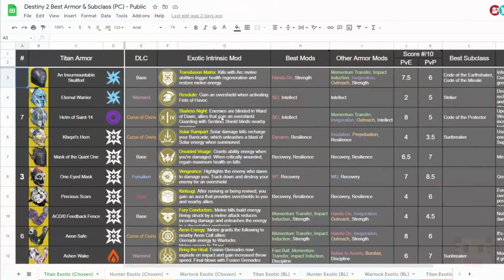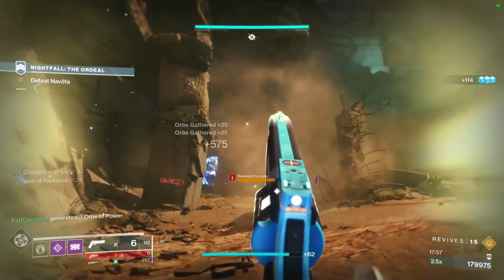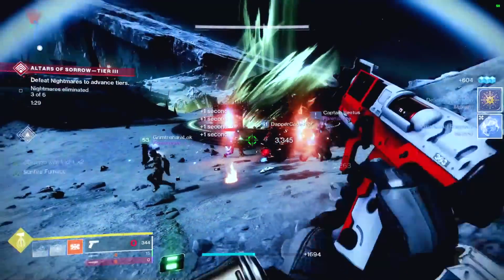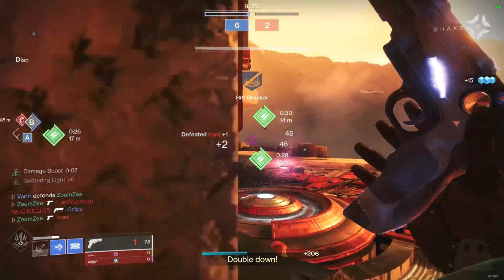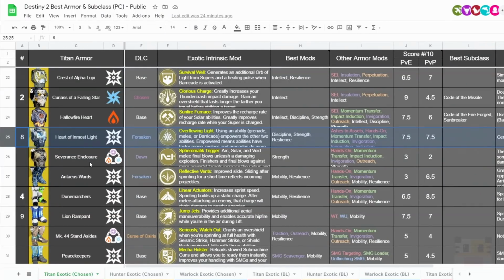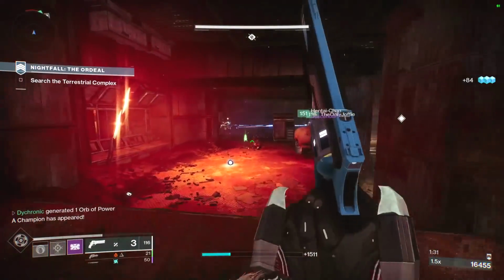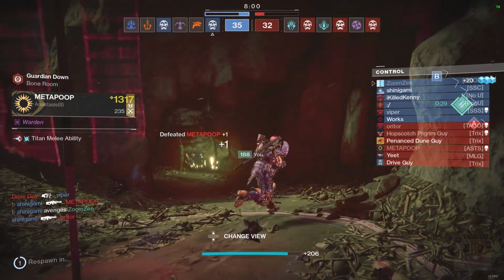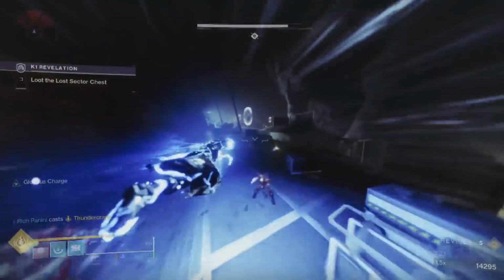Destiny 2 - Top 10 Titan Exotics in PvE & PvP (Destiny 2 Chosen Best Titan Loadout)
Destiny 2 Top 10 Titan Exotics in PvE & PvP or Destiny 2 Chosen Best Titan Exotic & Best Titan Loadout. This Top 10 video will be a countdown of the Top 10 Destiny 2 Titan Exotics in PvE and the Top 10 Destiny 2 Titan Exotics in PvP. These Destiny 2 Best PvE Raid and Nightfall and PvP Crucible Titan Exotics are based on my opinion of the best Titan Exotic in PvE Raid and Nightfall and PvP Crucible. This video will highlight the best PvE Raid and Nightfall and PvP Crucible exotic titan armors after the release of Chosen or Season of the Hunt. This video does not reflect the most kills or wins but will indicate the Destiny 2 Best PvE Raid and Nightfall and PvP Crucible Titan Exotics either way. I recommend these Destiny 2 Best PvE Raid and Nightfall and PvP Crucible Titan Exotics in the Deep Stone Crypt raid and the Garden of Salvation Raid. I recommend these Destiny 2 Best PvE Raid and Nightfall and PvP Crucible Titan Exotics for Crucible and Iron Banner

Number 5 in my Destiny 2 Top 5 is Ursa Furiosa titan exotic in Destiny 2. Number 4 in my Destiny 2 Top 5 is Dunemarchers Titan Exotic in Destiny 2. Number 3 in my Destiny 2 Top 5 is the One Eyed Mask Titan Exotic in Destiny 2. Number 2 in my Destiny 2 Top 5 is the Falling Star Titan Exotic in Destiny 2. Number 1 in my Destiny 2 Top 5 is Doomfang Pauldrons in Destiny 2.

     ► Code: DYCHRONIC

► Destiny 2 - Top 10 Titan Exotics in PvE & PvP (Destiny 2 Beyond Light Best Titan Loadout)

► Destiny 2 - Top 5 Titan Exotics in PvE & PvP (Destiny 2 Dawn Best Titan Exotic & Best Titan Loadout)